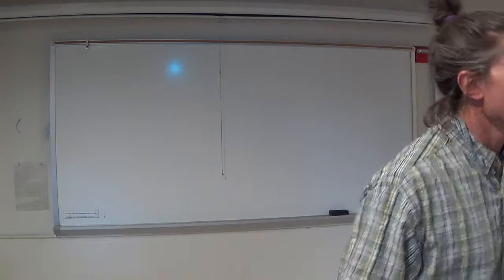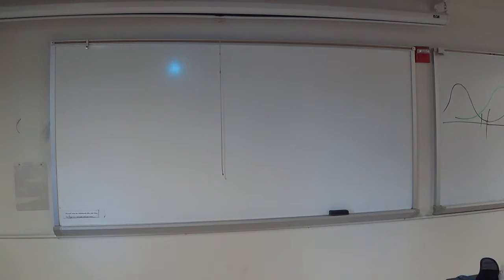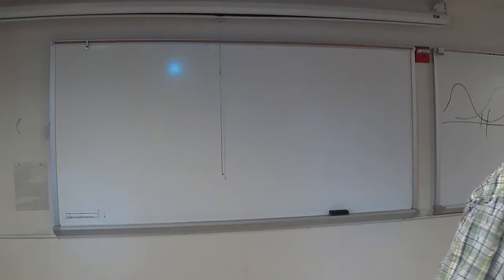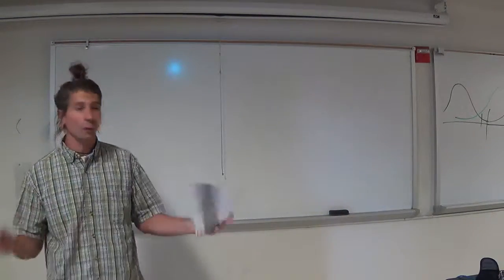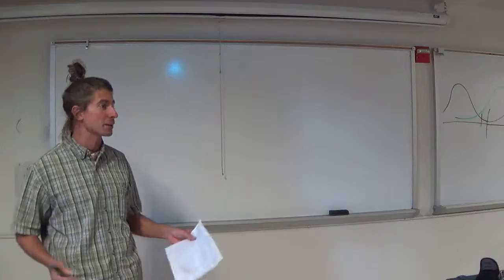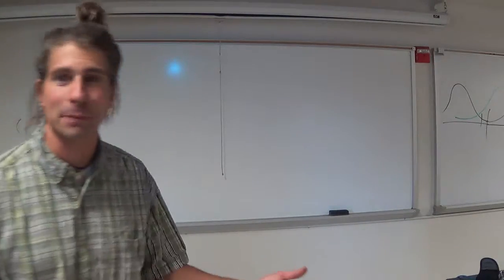Relative Position (part 7)